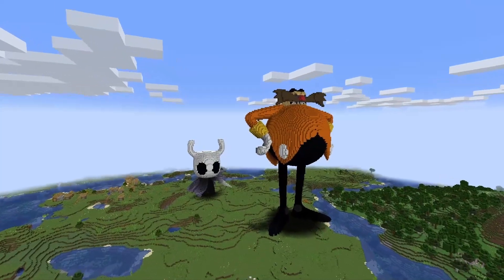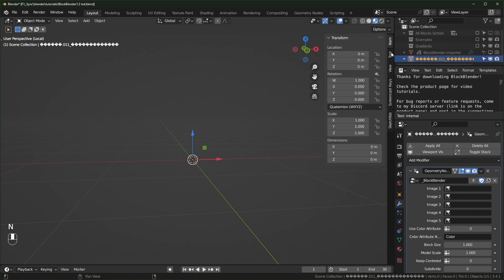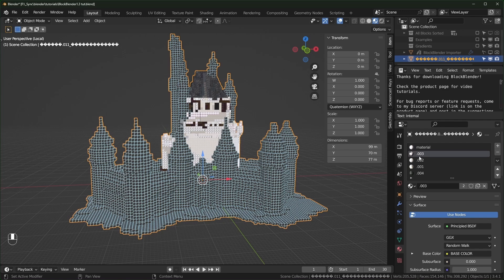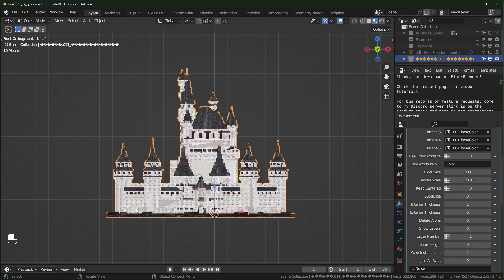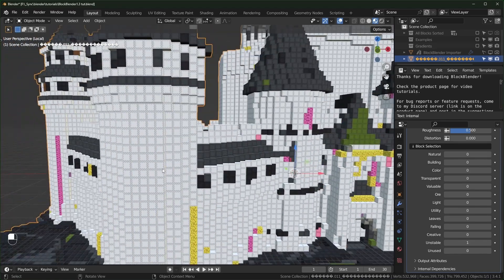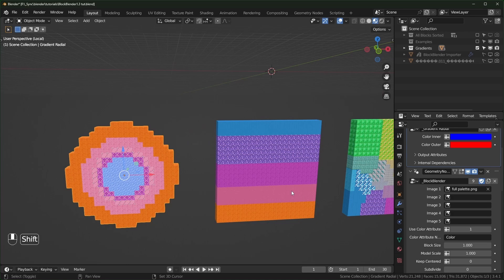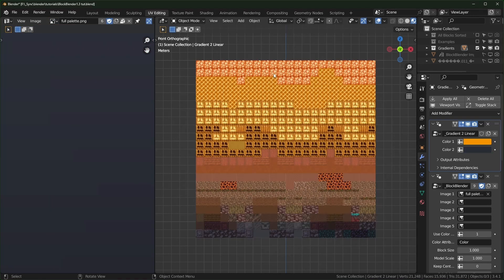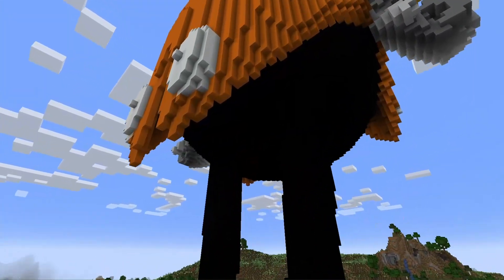Convert anything to Minecraft Blocks with BlockBlender 1.3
BlockBlender 1.3 has some new features like multiple image support, a height counter, and three gradient tools. There is also a schematic exporter now! Bring your Minecraft builds to the next level.

00:00 - Import model
02:11 - Model Scale
02:35 - Multiple images
04:39 - Keep centered
05:22 - Show height
06:24 - Block categories
07:56 - Gradient tools
10:30 - Schematic exporter
11:52 - Importing to Minecraft

GPU: EVGA GeForce RTX 2070 SUPER
CPU: AMD Ryzen 9 3900X
Motherboard: Asus PRIME X570-PRO
Memory: Team T-FORCE VULCAN Z 64 GB (2 x 32 GB) DDR4-3200
Monitor: LG 25UM58-P 25.0" 2560x1080 60 Hz
Drawing Tablet: XP-PEN Artist 15.6Pro
Mouse: Logitec MX Master 3s
Keyboard: Redragon K580 VATA
Speakers: Mackie CR3-X
Headphones: Beyerdynamic DT 700 Pro X
Microphone: Beyerdynamic M70 Pro X
Audio Interface: Universal Audio Volt 2